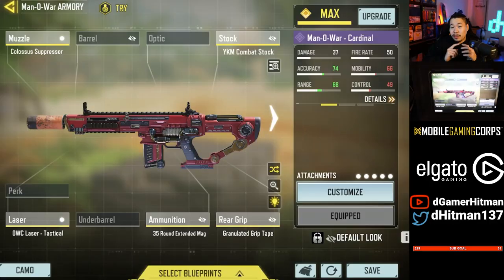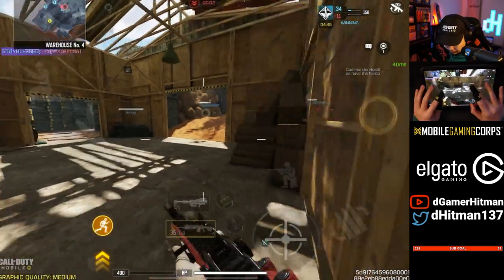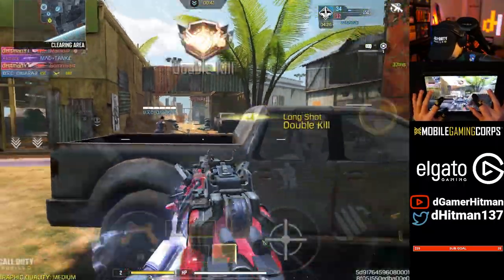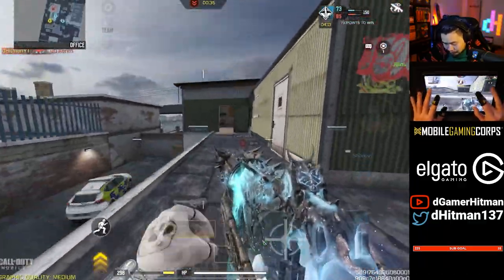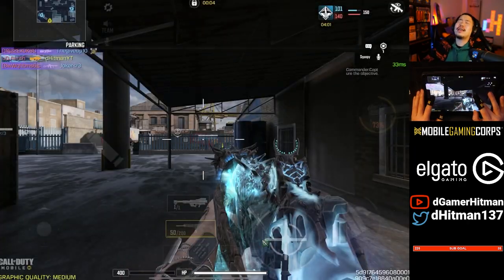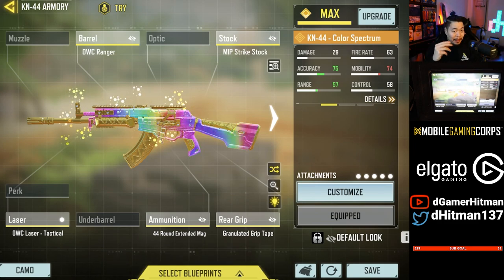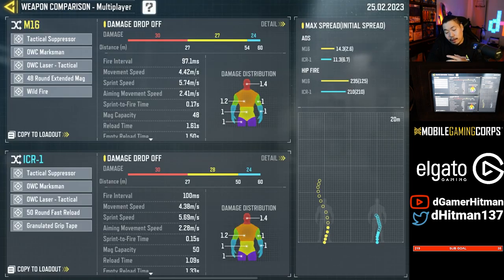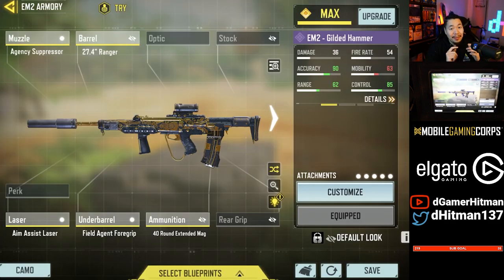Top 7 MUST USE GUNS in Season 2 of COD Mobile